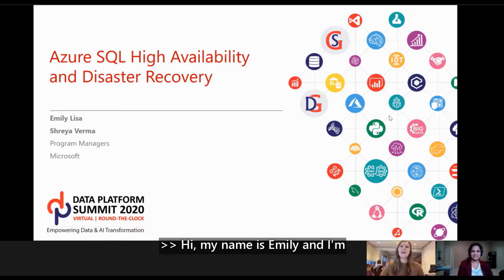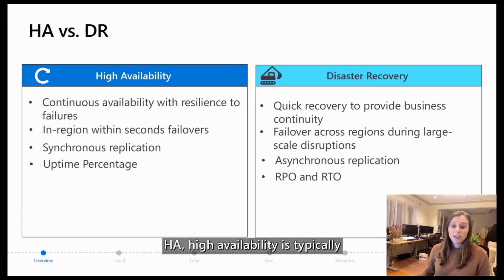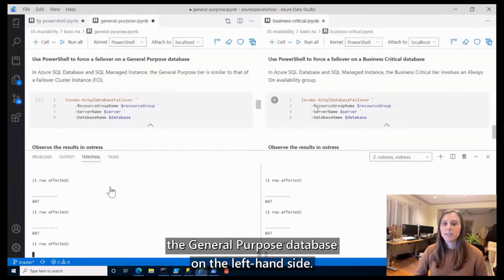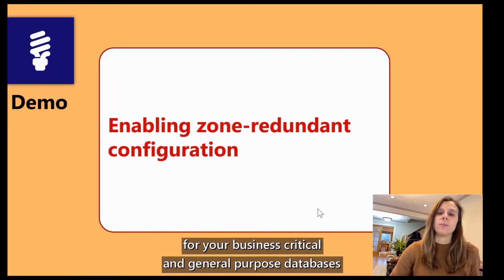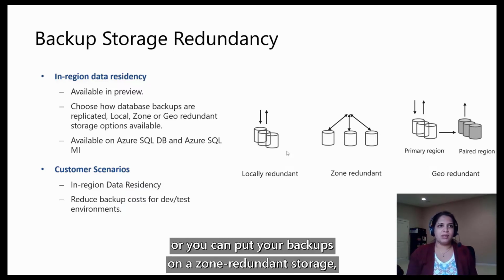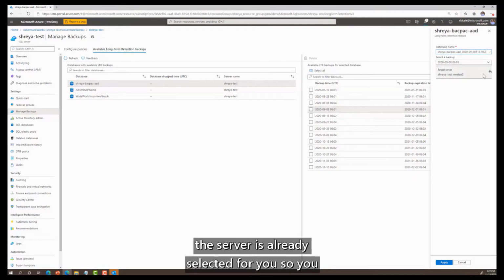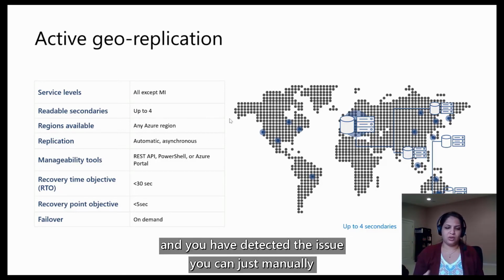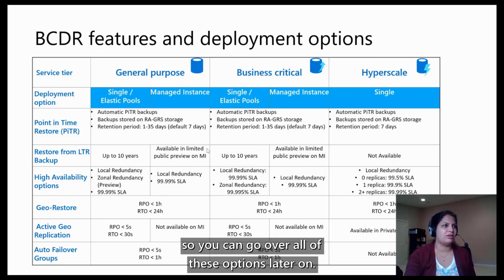Azure SQL High Availability and Disaster Recovery By Emily Lisa and Shreya Verma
Azure SQL High Availability and Disaster Recovery By Emily Lisa and Shreya Verma at Data Platform Virtual Summit 2020